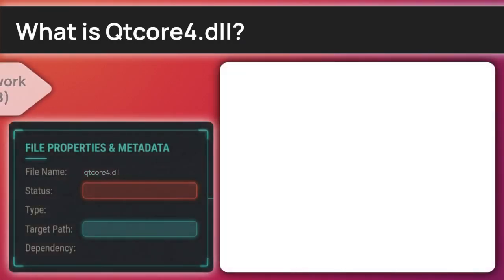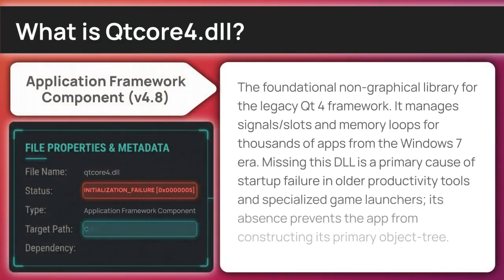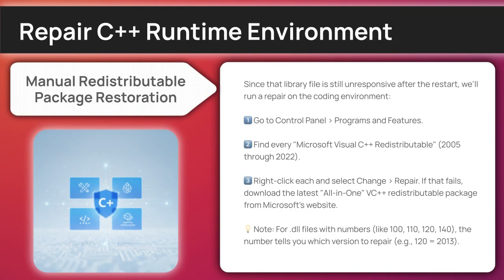How to Fix qtcore4.dll Not Found [SOLVED]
Qtcore4.dll: Efficiently Fix Startup Problems Caused by Missing or Corrupt DLLs in QT Framework. 🛠️⚙️ Optional third-party software associated with this issue is available

Why does Windows complain about Qtcore4.dll at startup? At a basic level, Qtcore4.dll is a DLL that supports Qt Framework by handling reusable system instructions.

What is Qtcore4.dll? The foundational non-graphical library for the legacy Qt 4 framework. It manages signals/slots and memory loops for thousands of apps from the Windows 7 era. Missing this DLL is a primary cause of startup failure in older productivity tools and specialized game launchers; its absence prevents the app from constructing its primary object-tree.

Designed for Qt Framework, Qtcore4.dll is a Software Framework Library DLL built around the Application Framework Component. This walkthrough focuses on practical troubleshooting options.

▶ In This Video, You’ll Discover:

- Understand the qtcore4.dll file system
- Reviewing the qtcore4.dll dependency list

Timestamps:

00:00 - Fix qtcore4.dll Missing or Not Found Error (Easy Method)
00:18 - What Is qtcore4.dll File Explained
00:46 - Reinstall qtcore4.dll DLL File Correctly
01:09 - Reboot Windows After Fixing qtcore4.dll Error
01:28 - Repair C++ Runtime Environment to Fix qtcore4.dll Error
02:15 - Stay Safe While Fixing qtcore4.dll Errors